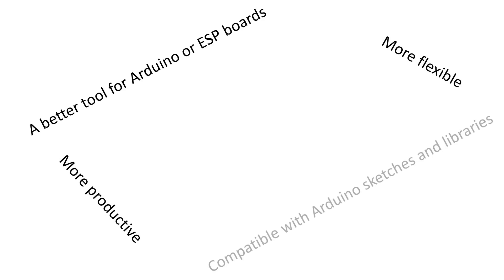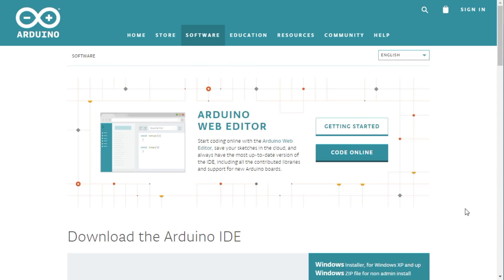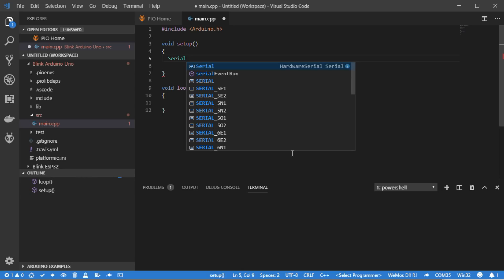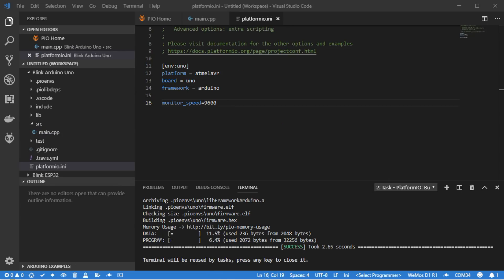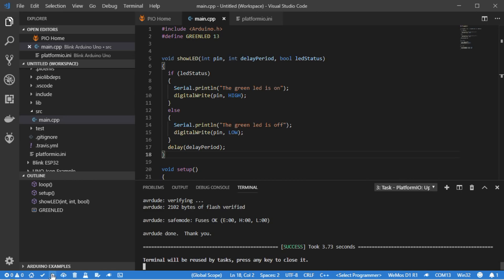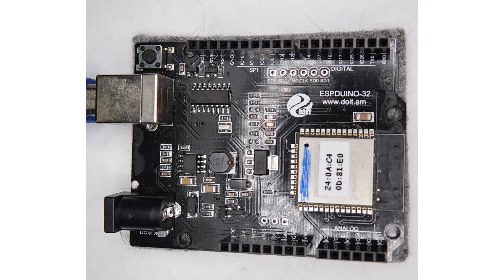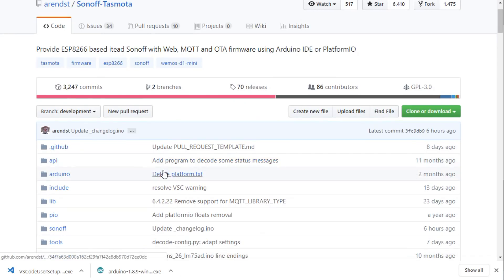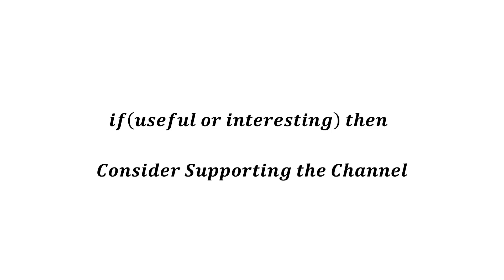#264 PlatformIO for Arduino, ESP8266, and ESP32 Tutorial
Would you like to have a better tool to program your Arduino or ESP boards? More productive, more flexible, but still compatible with all our Arduino sketches and libraries. Also easy to use? Let’s have a look if PlatformIO is that tool.